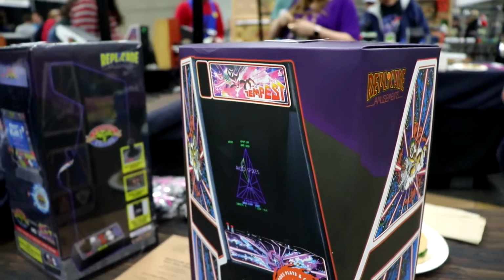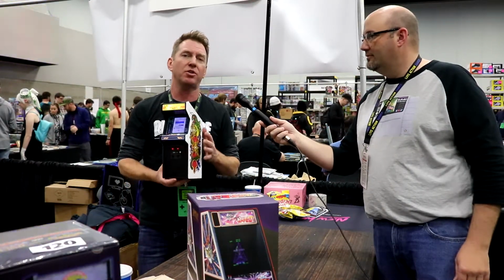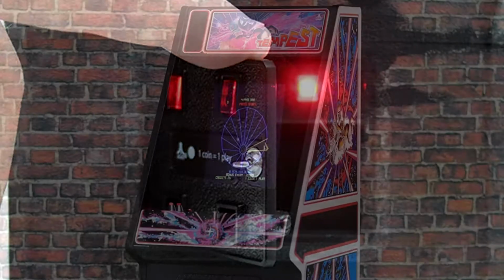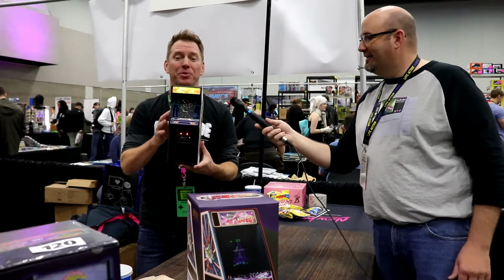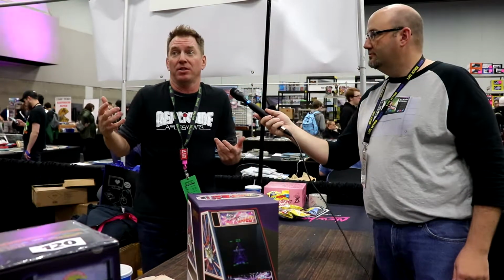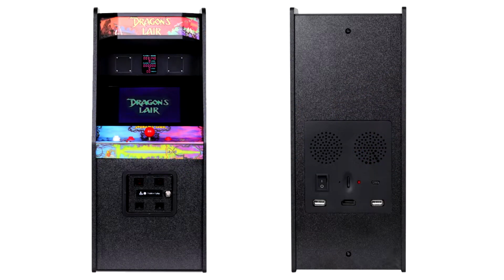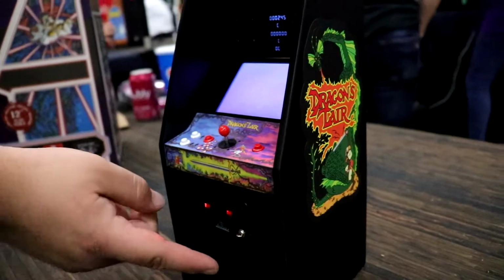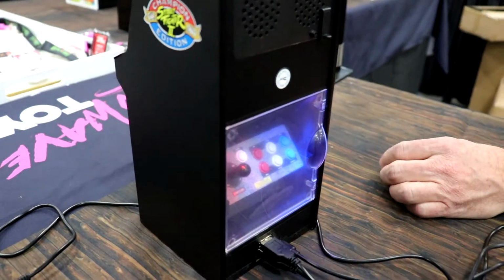PRGE 2019 New Wave Toys Interview Featuring Street Fighter II & Dragon's Lair Cabinets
In this video, we speak with Peter from New Wave Toys about their new 1/6 scale mini arcade cabinets.

Since the 1970s, one of the goals of any video game fans has been to try to bring the arcade experience home. Originally, that was in the form of home consoles, Coleco made small console replicas in the early 80s, and since then people have created MAME machines or purchased full-size arcade cabinets for their home. While this is the most authentic way to do it, it's also extremely expensive and takes up a ton of room. That's where New Wave Toys comes in.

New Wave Toys creates some of the most accurately detailed arcade cabinets ever produced, but they are 1/6 scale. This means they can fit on a desk, a table, or even a diorama. I have been interested in these for some time and was able to meet up with Peter from New Wave Toys at the 2019 Portland Retro Gaming Expo. And boy, did he have some cool gear to show us!

There were a number of their different cabinets on display, including something I had never seen, a sit-down replica of Missile Command. This thing was too dang cool! One of the pleasant surprises was that they were a lot less expensive than I thought they were, especially for the quality that has gone into these machines. It's also great that, unlike other cabinets that may use NES or Atari 2600 ROMs to run the system, these actually feature the Arcade ROMs. That's cool! In addition, they had their to newest cabinets on display, Street Fighter 2 and Dragon's Lair.

The Street Fighter 2 cabinet is amazing to look at, but one of the most fun aspects of SSFII was the 2-player head-to-head gameplay. I know many people might be wondering how can you have a two-player 1/6 scale cabinet? There's no room for two people to play? Or is there? Well there is, as this gorgeous little cabinet has two wired controllers that are included that can be removed for side by side street fighter tournament action. It is way too cool.

Dragon's Lair, while announced, has not started to ship yet. This will be hitting Kickstarter shortly, and they have gone to the next level with this cabinet. The original Dragon's Lair actually ran off of a LaserDisc, essentially a record-sized DVD. The back of the New Wave Toys Dragon's Layer has a drawer that opens up, and inside you'll find a 1/6-scale LaserDisc player. This is the type of detail that you just can't help but love and appreciate.

Finally, one of the coolest things they had was there USB multi-output charger that looks like an old school arcade quarter dispenser. And I will tell you, this thing puts out a ton of power. It is possible that this could even power your Nintendo Switch, it has that much current output. Beyond just the power supply features, I think just looks cool as hell. They even include mini tokens with it so you can take your diorama to the next level in terms of realism and accuracy.

I'd like to once again thank Peter for being so gracious with his time and sharing information with me regarding all of New Wave Toys products. These things are super scale, super detailed, and super cool. To learn more about New Wave Toys, make sure you check them out on social media and on their website.